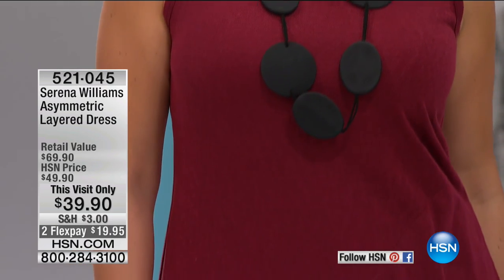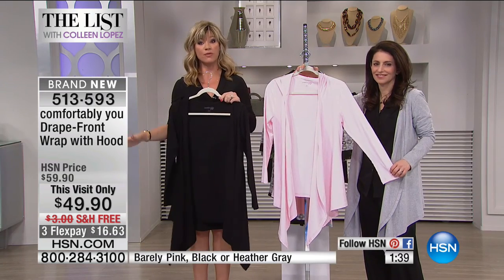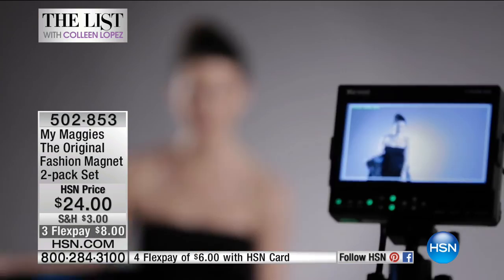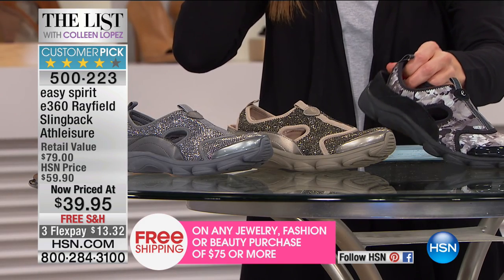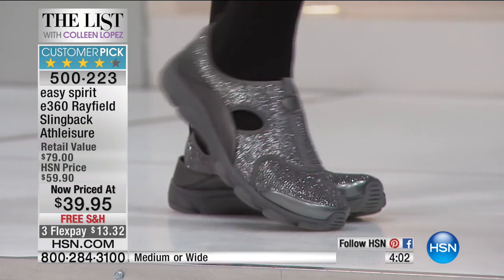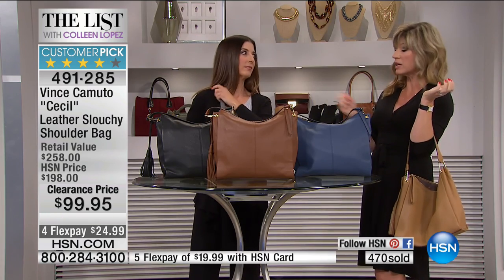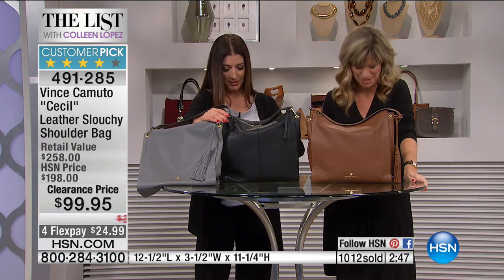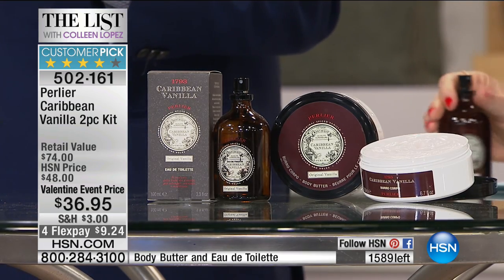HSN | The List with Colleen Lopez 02.02.2017 - 10 PM